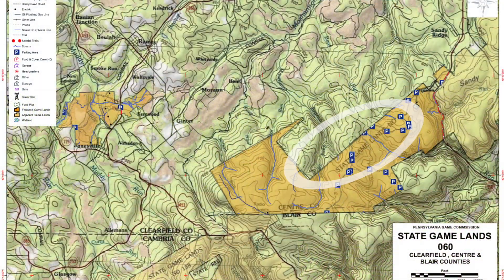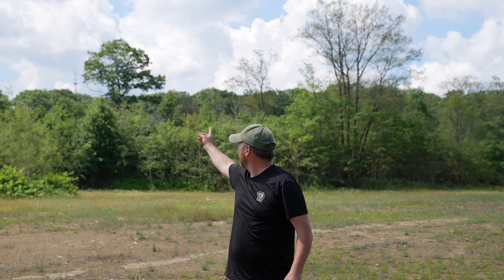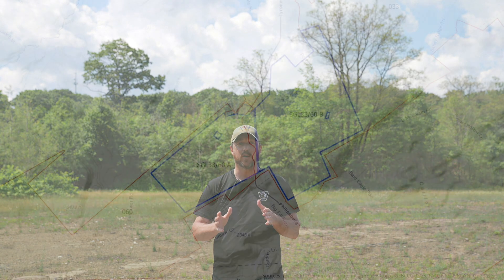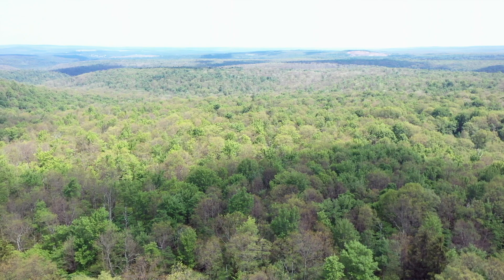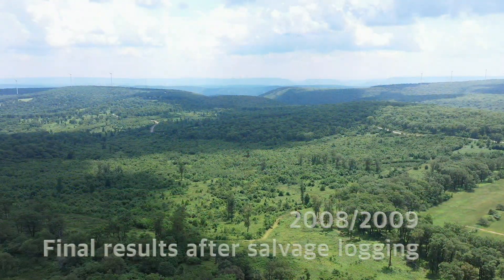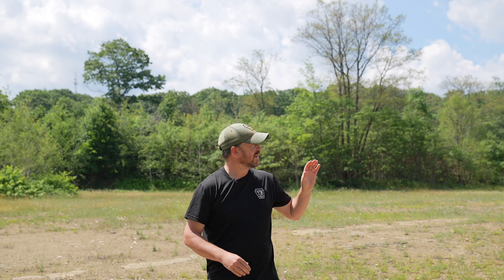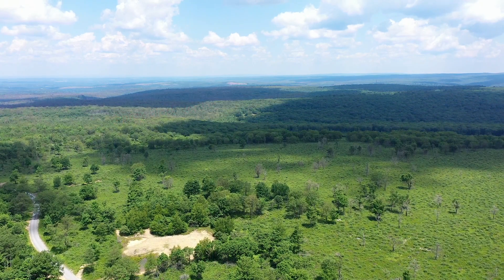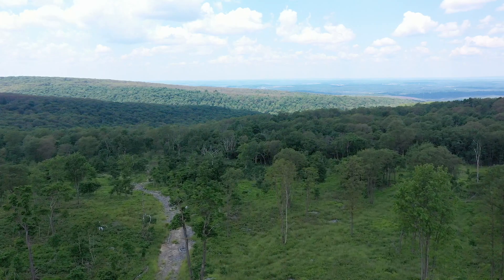Spongy Moth Spraying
Learn about the conservation efforts used by the Pennsylvania Game Commission to preserve habitat against an invasive species formerly called the "Gypsy Moth".